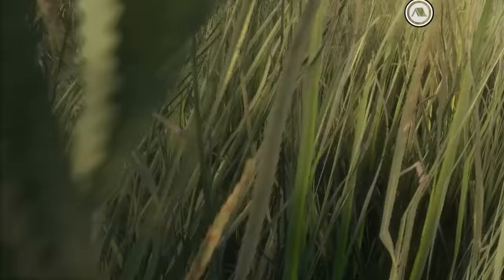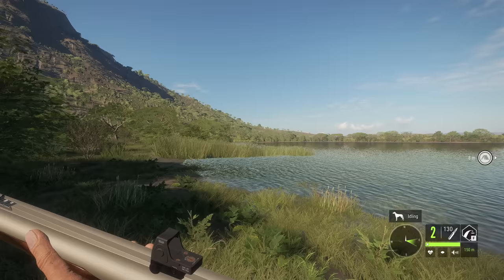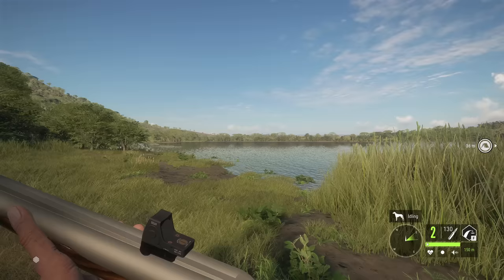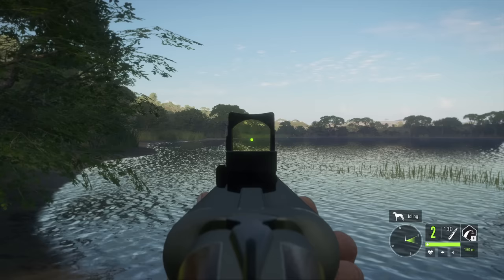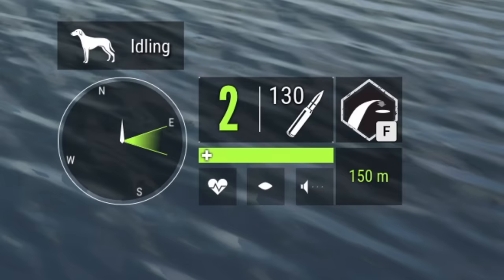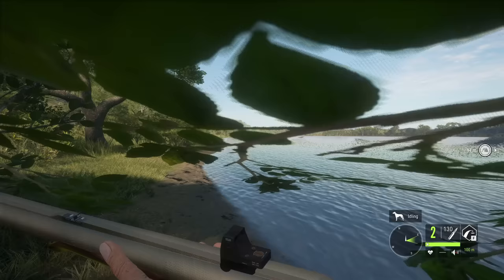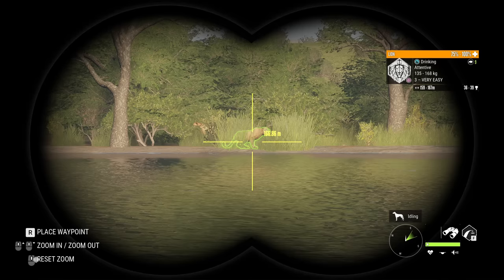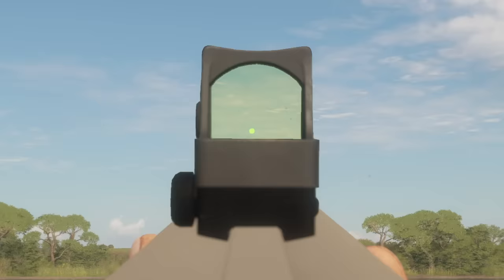Is The MOST EXPENSIVE Rifle Useless? We Test It On A GIANT Diamond Cape Buffalo! Call of the wild